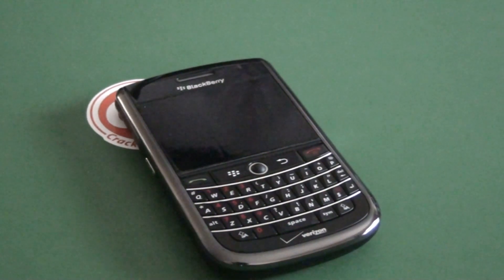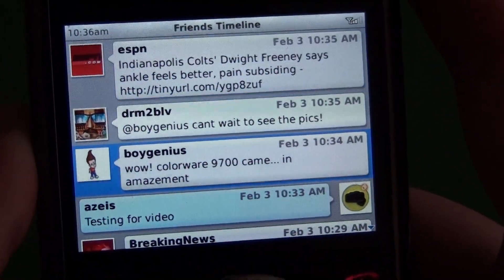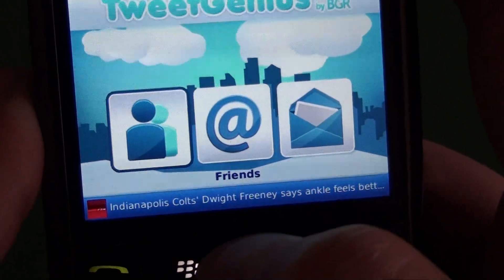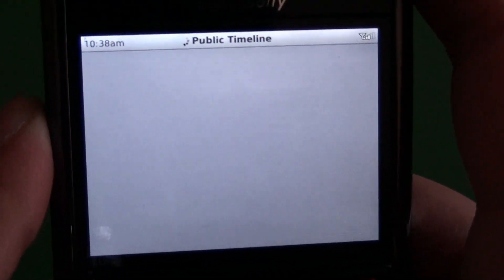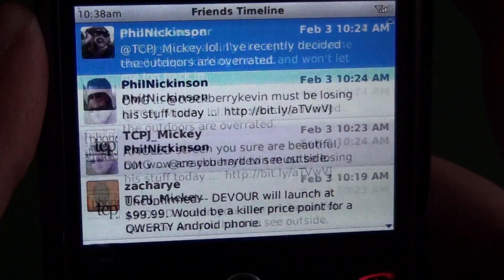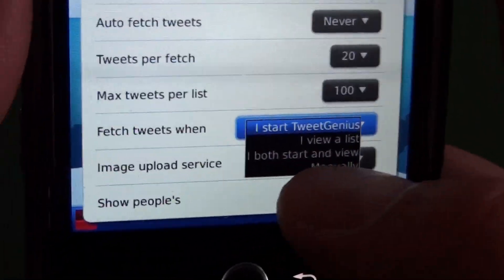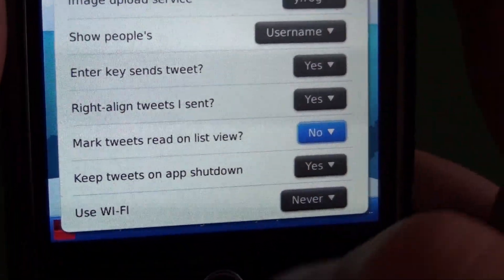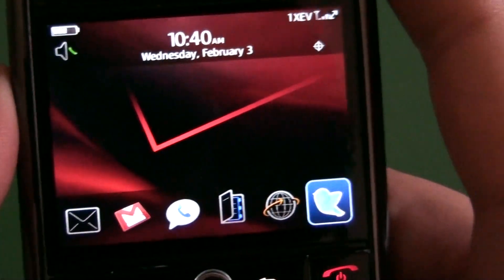Ultimate Twitter Client Roundup Part 3: TweetGenius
TweetGenius for BlackBerry